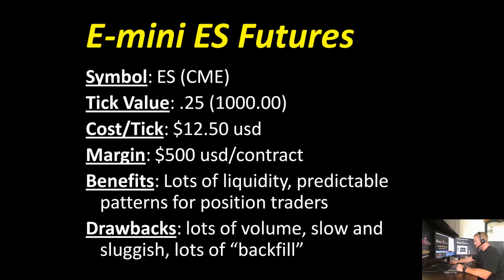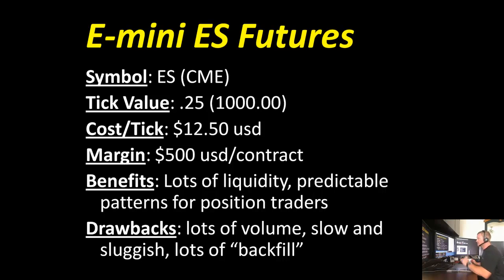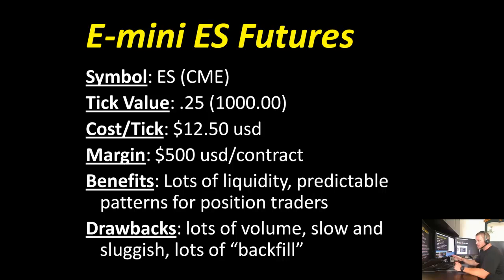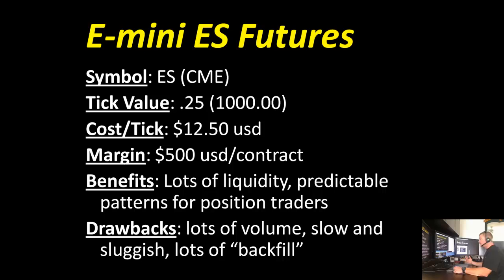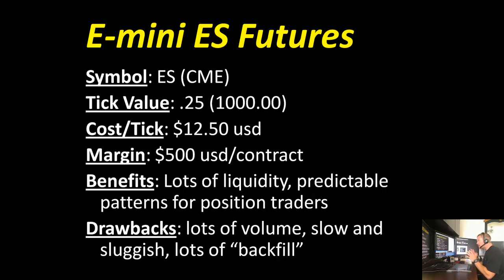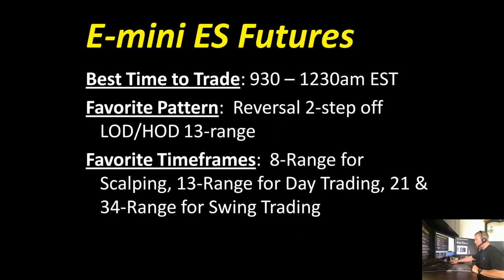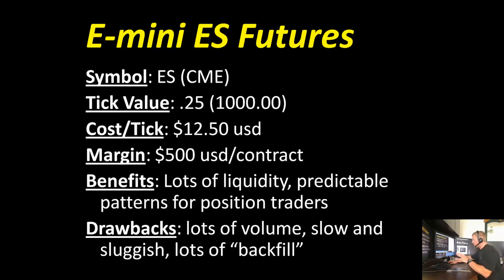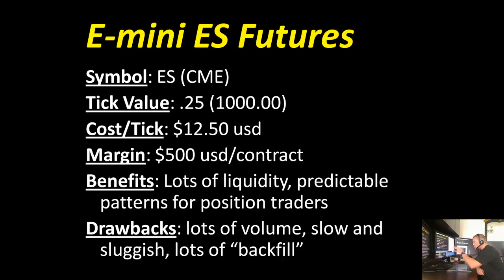E-mini ES Futures Contract Specifications; tick value, margin requirements, round term commissions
Symbol: ES (CME)
Tick Value: .25 (1000.00)
Cost/Tick: $12.50 usd
Margin: $500 usd/contract
Benefits: Lots of liquidity, predictable patterns for position traders
Drawbacks: lots of volume, slow and sluggish, lots of "backfill"
Best Time to Trade: 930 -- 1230am EST
Favorite Pattern:  Reversal 2-step off LOD/HOD 13-range
Favorite Timeframes:  8-Range for Scalping, 13-Range for Day Trading, 21 & 34-Range for Swing Trading
The E-mini ES is often considered to be the most widely traded market in the world, and its often the first market that new day traders learn.
Our simple patters work exceptionally well on any timeframe when trading the e-mini ES.
My favorite way to trade this market is with a simple reversal pattern at a double-top, it's a 90% winner with lots of volume to give you assurance you can trade large size with little risk of slippage.
Contact our support team for futures brokers
we love your feedback, please post it here!